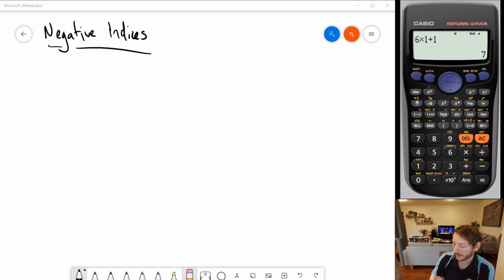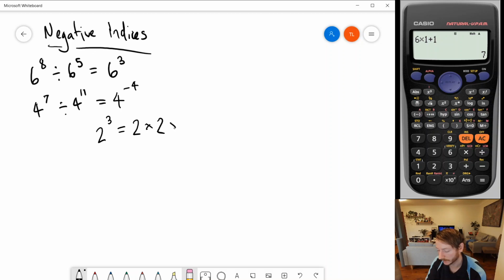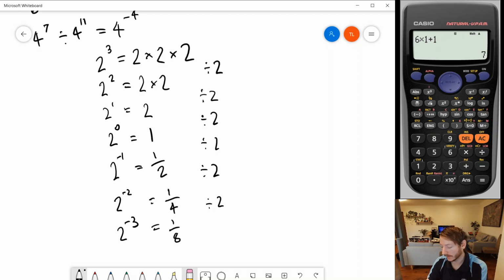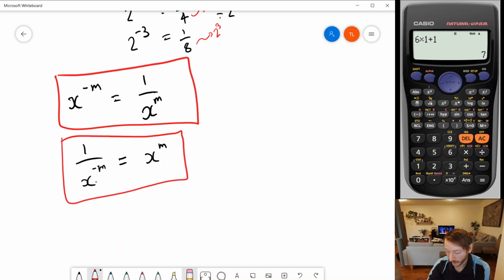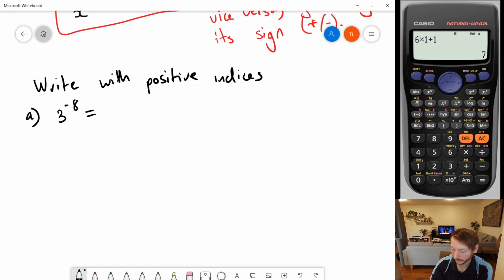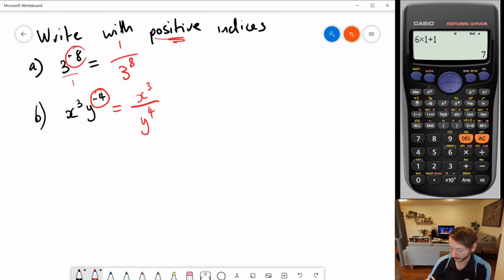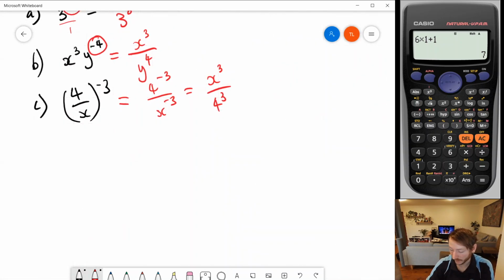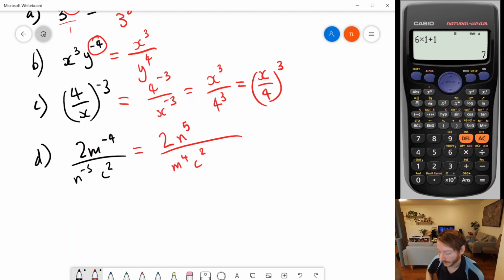9 Negative Indices